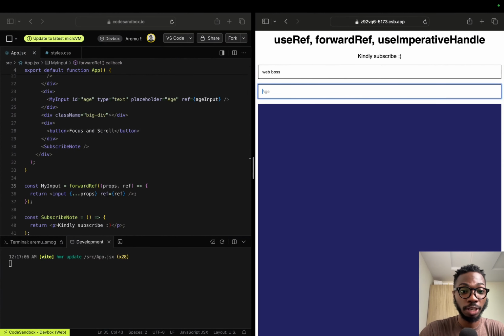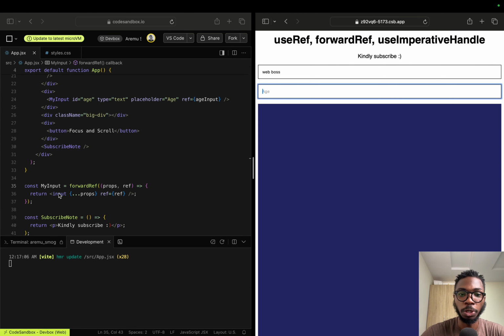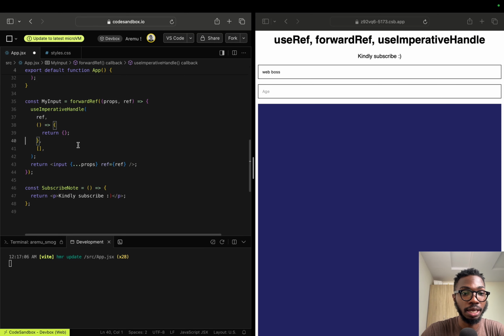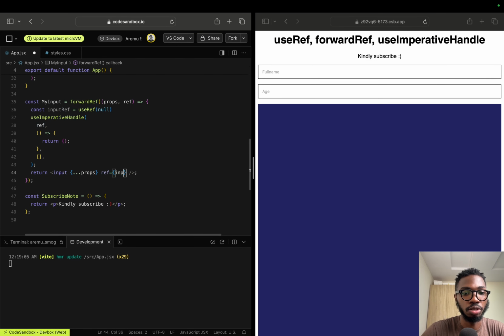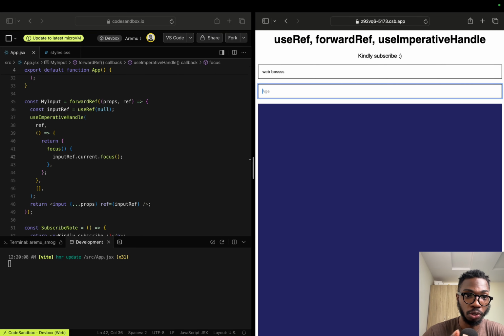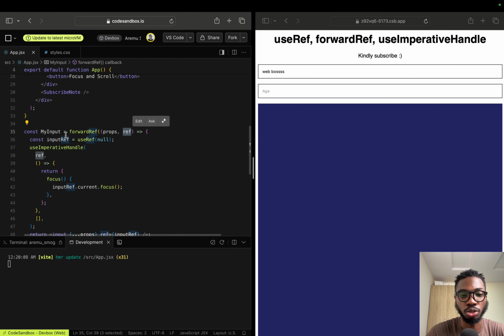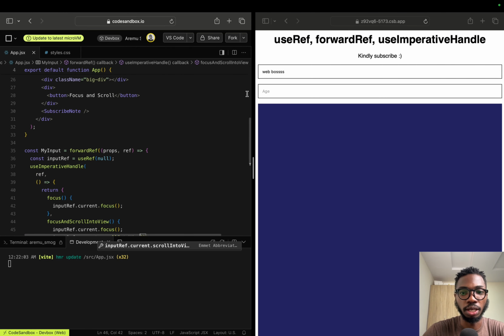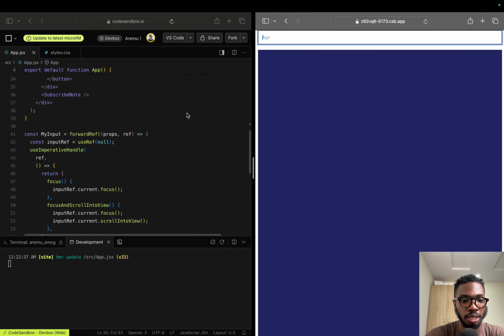Understanding useimperativehandle react hooks tutorial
The useImperativeHandle hook is a React hook for selectively choosing methods that would be available to a custom component's ref, you can also create custom methods/events that are not necessarily available on elements in the Document Object Model (DOM).